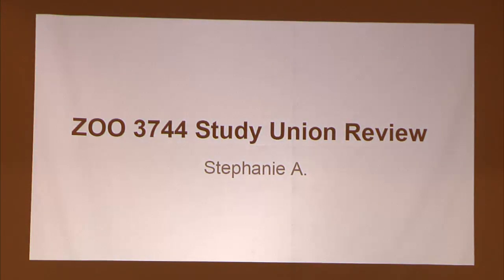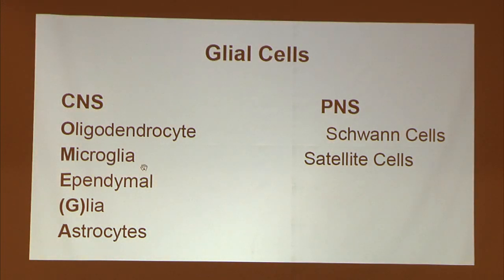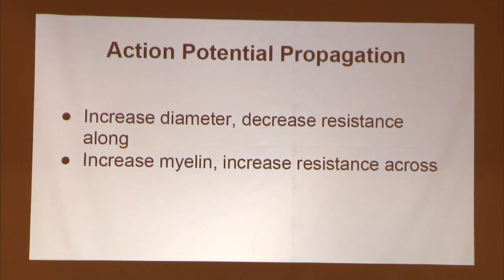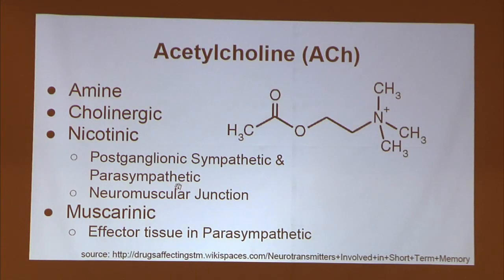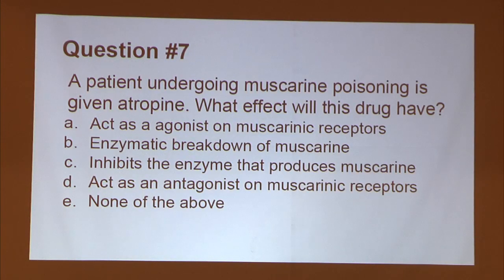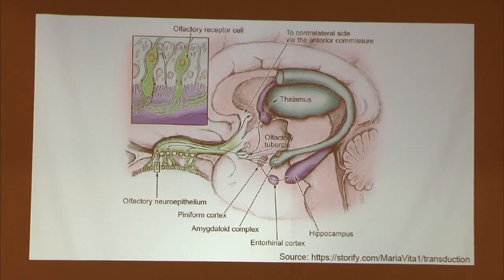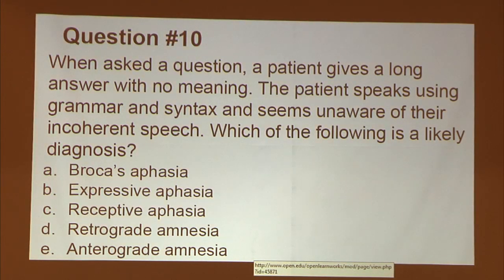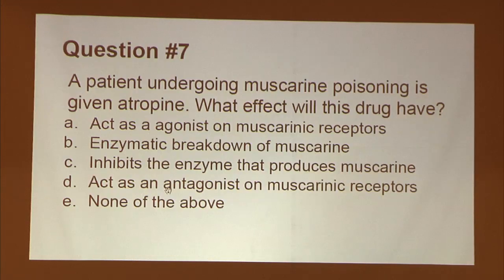ZOO 3744 - Neurobiology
Session will be held from 3:30 PM - 5:30 PM and led by Stephanie A.

Please provide us with your honest feedback regarding the Study Union session you viewed either via live stream or recorded playback. The survey link is as follows